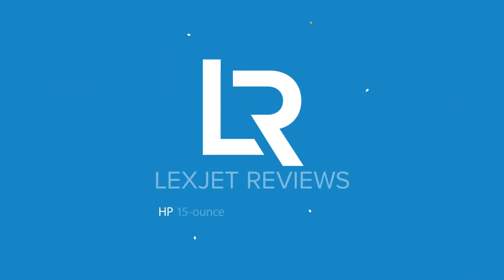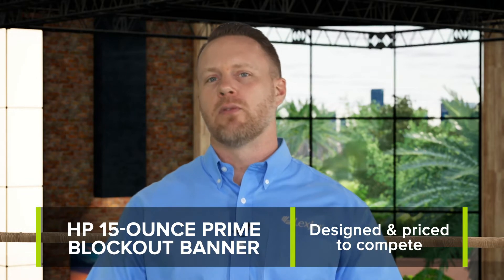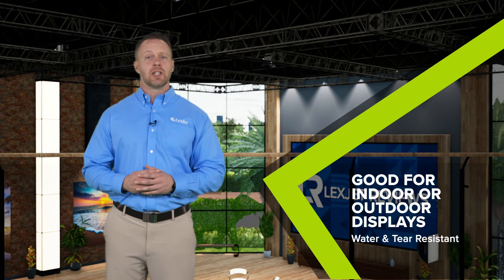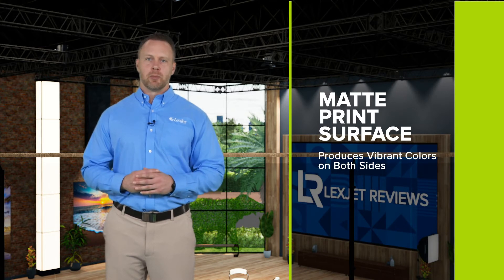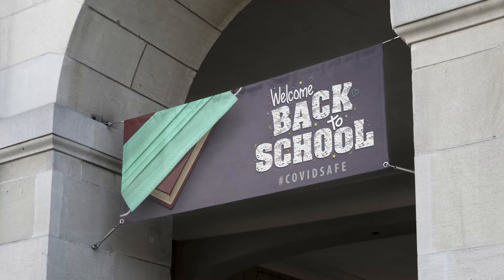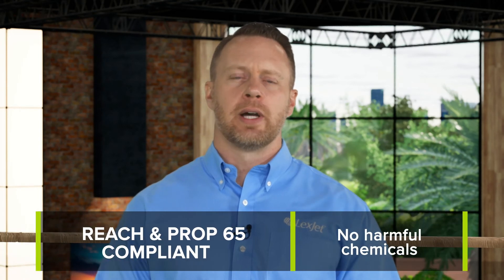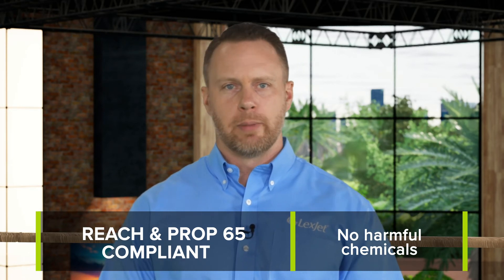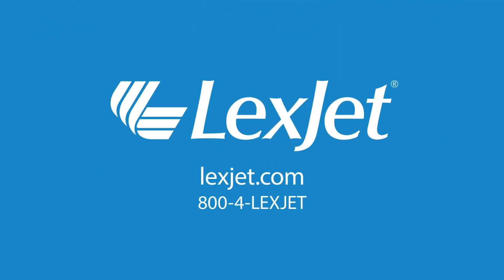LexJet Reviews: Sustainable Solutions – HP 15-ounce Prime Blockout Banner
This is one of HP's toughest banner solutions. 15-ounce Prime Blockout Banner is designed to handle long-standing indoor displays or outdoor displays in just about any kind of weather.